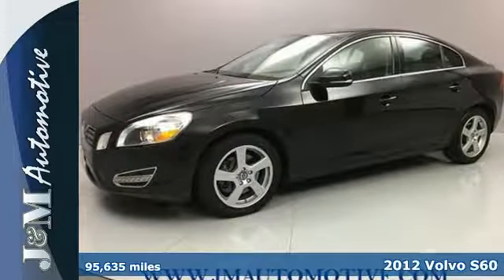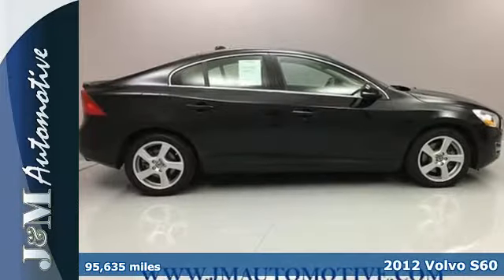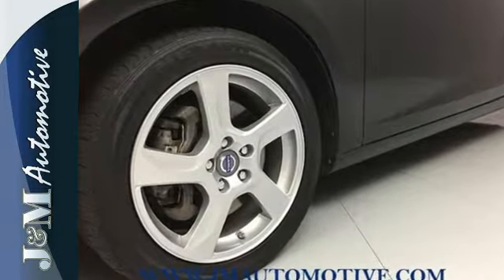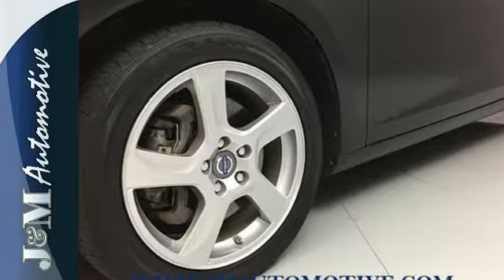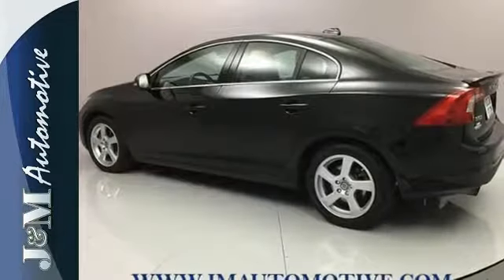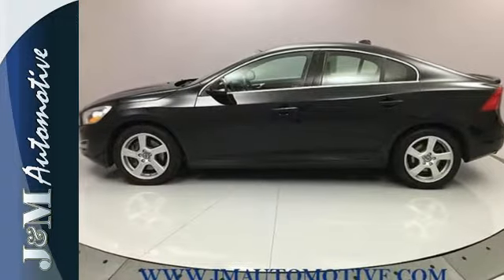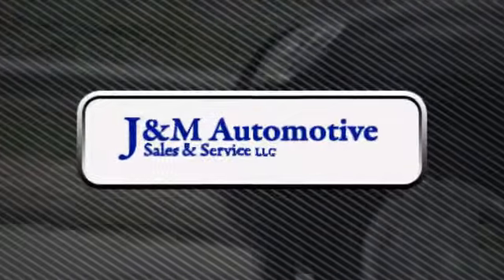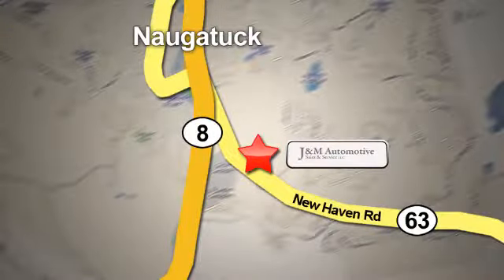2012 Volvo S60 Naugatuck CT Hartford, CT #121447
Year: 2012
Make: Volvo
Model: S60
Trim: FWD 4dr Sdn T5 w/Moonroof
Engine: 2.5L 5 Cylinder Engine
Transmission: Automatic
Color: Black
Interior: Off-black
Mileage: 95635
Stock #: 121447
VIN: YV1622FS6C2091447
Leather Interior, Moonroof, Satellite Radio, Aluminum Wheels, Included Warranty. READ MORE!br /br /KEY FEATURES INCLUDEbr /Leather Seats, Sunroof, Satellite Radio. Volvo T5 w/Moonroof with Black Sapphire Metallic exterior and Off-Black interior features a 5 Cylinder Engine with 250 HP at 5000 RPM*. Included Warranty. br /br /EXPERTS ARE SAYINGbr /Svelte and swoopy, the latest S60 is an eye-pleaser that makes the world forget Volvo's boxy sedans of yesteryear. -CarAndDriver.com. br /br /WHY BUY FROM USbr /J&M Automotive Has Been Awarded Dealer Rater's 2017 Dealer of The Year Award and is Proud to Celebrate 30 Years Serving Our Community! We are Committed to Offering the Highest Quality Pre-Owned Automobiles at the Most Affordable Prices. All Of Our Cars are Fully Serviced by our ASE Certified Service Department and We are a CARFAX Certified Dealer. We Work Hard to Maintain Our A+ BBB rating. We Will Work to Exceed Your Expectations in Customer Service Before, During and After the Sale. br /br /Pricing analysis performed on 6/15/2017. Horsepower calculations based on trim engine configuration. Please confirm the accuracy of the included equipment by calling us prior to purchase. br /.

Address:
820 New Haven Rd.